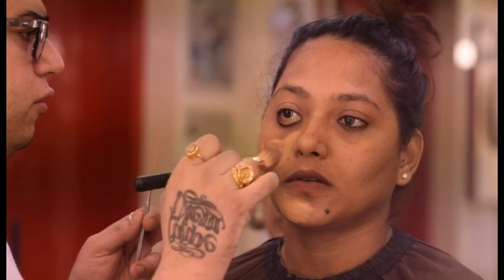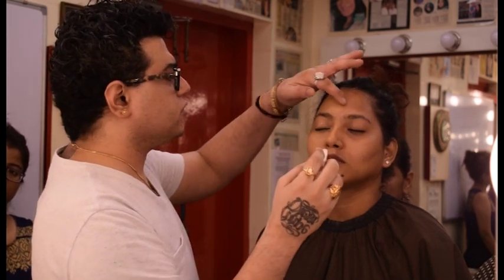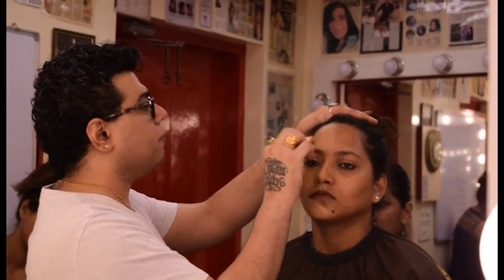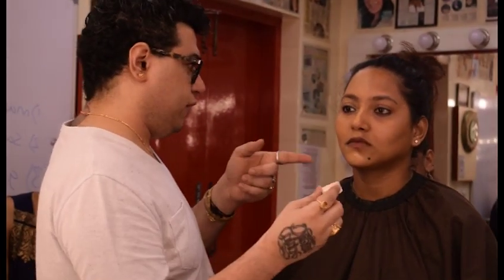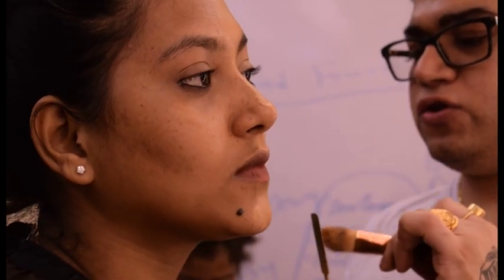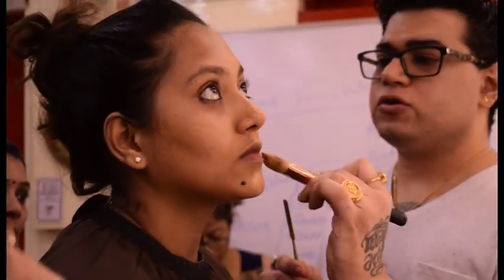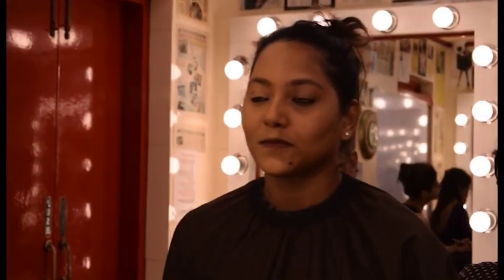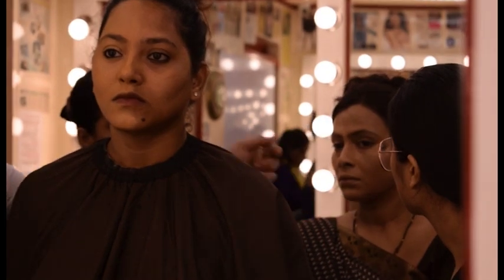Matte Foundation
Matte Foundation By Cherag Bambboat at Magical Makeovers Matunga